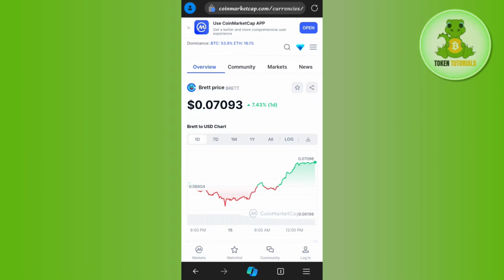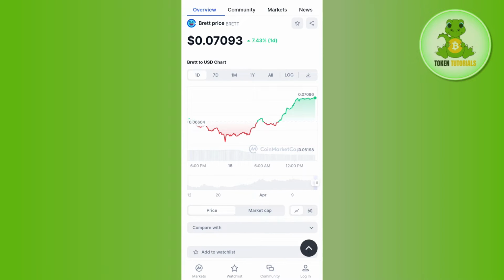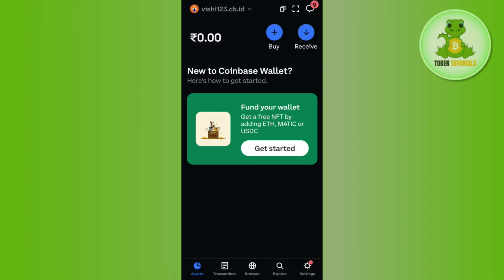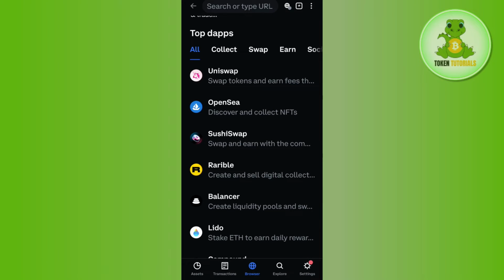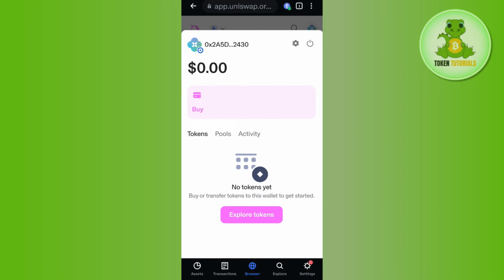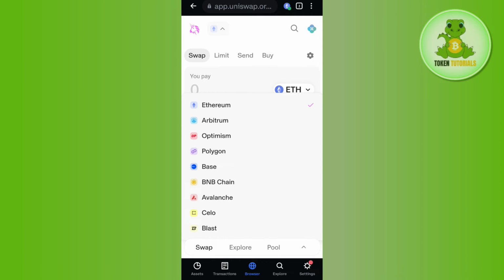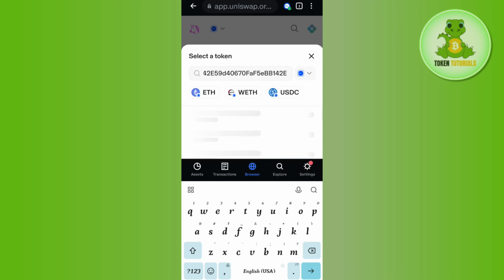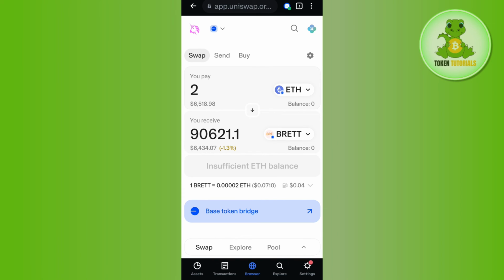How to Buy BRETT Directly on Coinbase Wallet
Welcome to Token Tutorials! In each video, I will show you How to Buy BRETT Directly on Coinbase Wallet